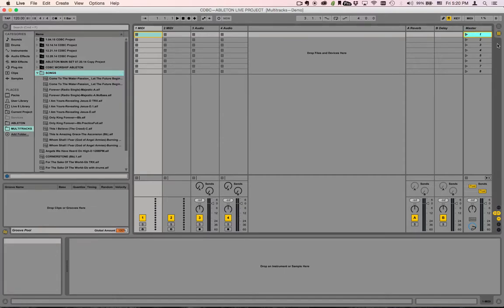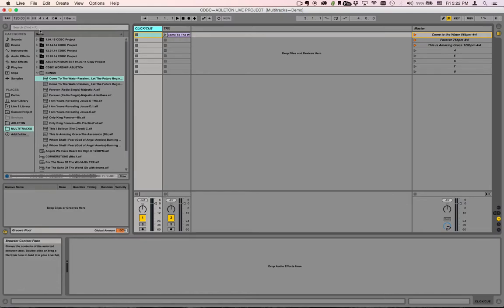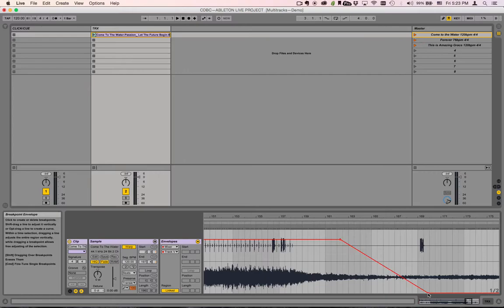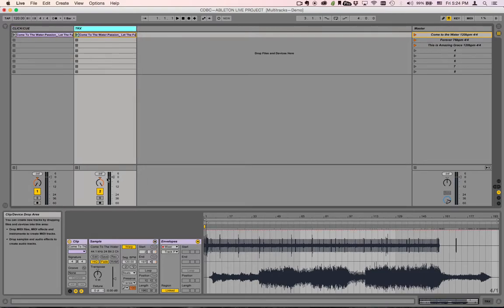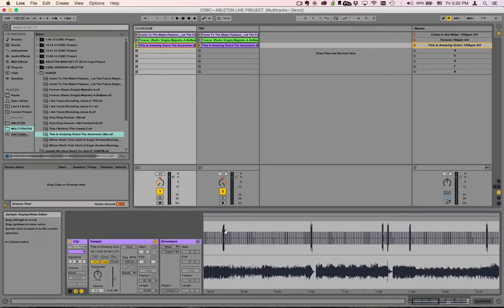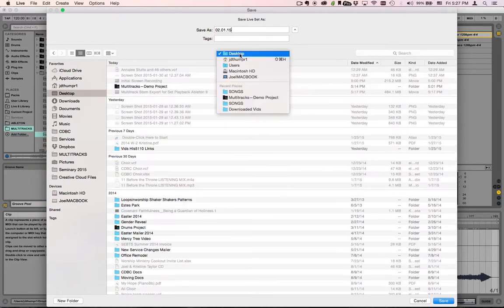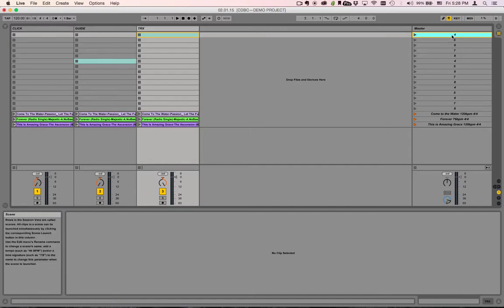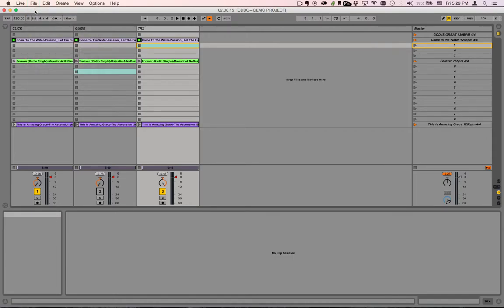Multitrack Stem Export for Set Playback Ableton 9—Video 2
I made this quick video to help out some buddies of mine in their worship leading at church. This is for those of you who are starting out using Ableton and are downloading multitrack files from places like In this video and the next I basically give the setup from the ground up and show why I do what I do.

We all like to use some form of multitracks or backing tracks in our worship leading to fill it out a little. Some use more tracks than others based on the limitations of their instrumentation, or the generosity of their creativity :). I really enjoy using Ableton Live 9 for my live playback. I think I've come up with a pretty easy workflow—after the initial setup LOL.